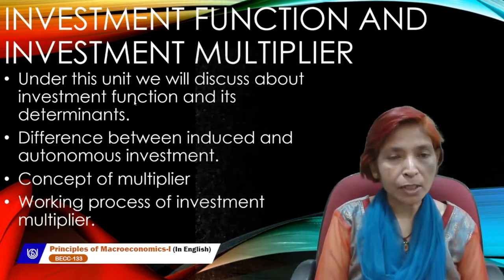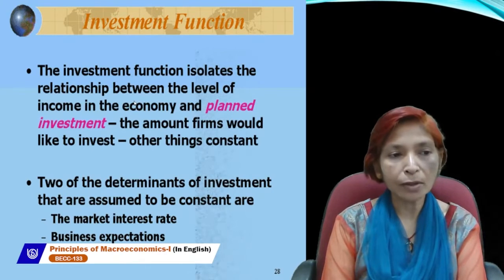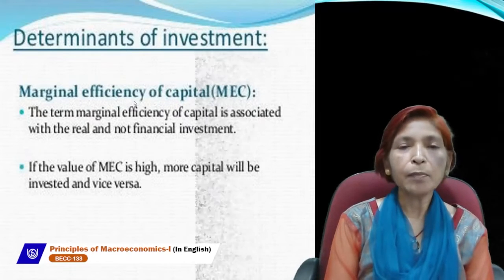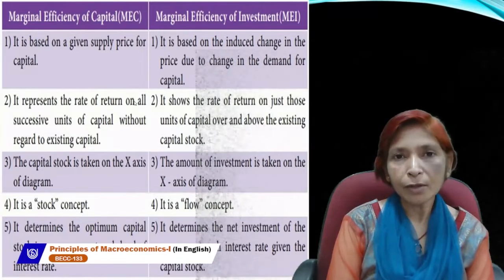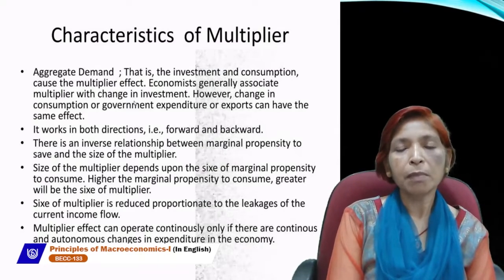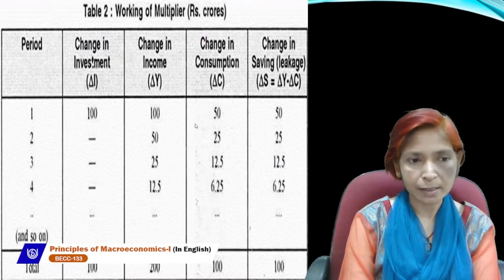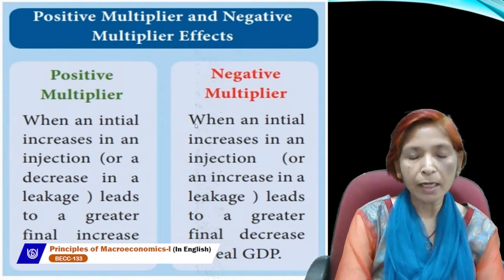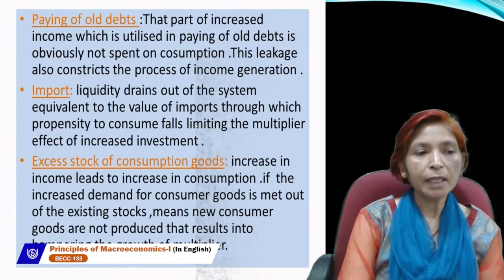Principles of Macroeconomics-I (In English)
BECC-133
Ms. Reena Bajaj
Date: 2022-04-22